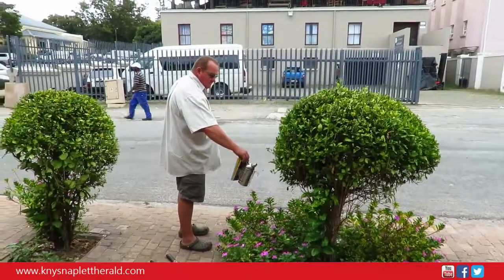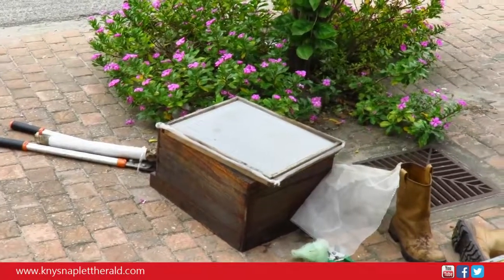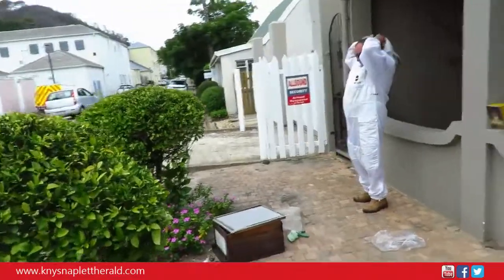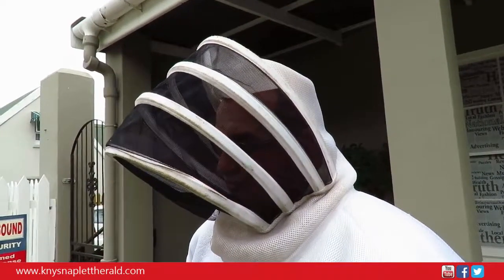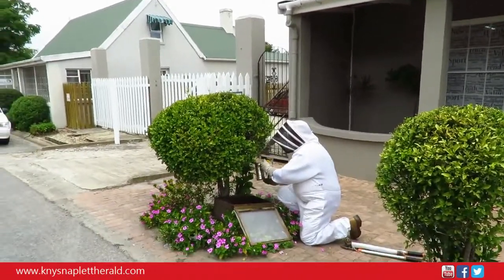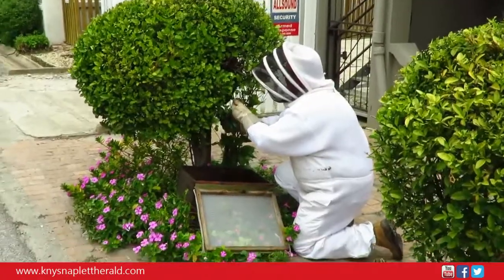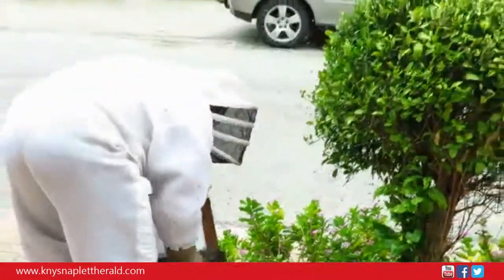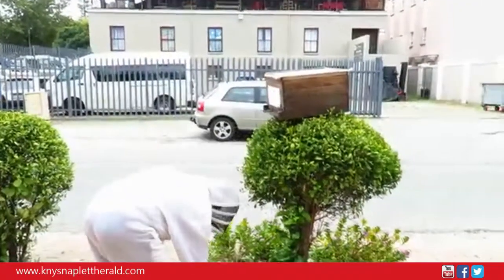Bees buzz off to safe new home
The story of a swarm of bees that unexpectedly invaded a tiny lemon tree outside the Knysna-Plett Herald offices on Tuesday 20 March has come to a happy ending.
Shortly after the panicked call to local bee expert Riaan Bosch - who is of the organisation Bees for Nature - was made, Bosch arrived to save the day for both man and bee. He evaluated the situation and luckily had his beekeepers suit handy to make quick work of boxing up the swarm.
Bosch said that it is very difficult to gauge how many bees formed part of the swarm, but he estimated that there were about 20 000 individuals in and around the tree.
He added that this is the time of year residents can expect bees to start swarming as eucalyptus trees have started to blossom which allows swarms to grow radically in size. “As the hive becomes too small for the bees they will create a new queen. This will force the old queen to leave the hive with 40 to 60% of the colony to start a new one elsewhere,” he said.
After removing the bees, Bosch took the hive to a safe location.
Watch as journalist Stefan Goosen gets up close and personal to the bees and their saviour.

Video: Stefan Goosen; Editing: Wessel van Heerden